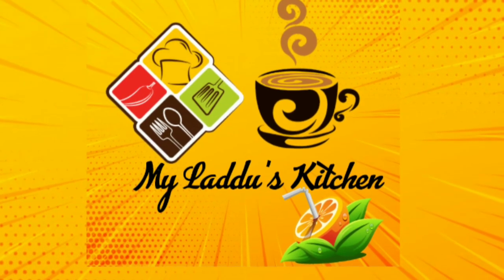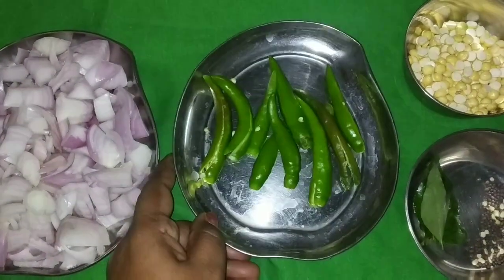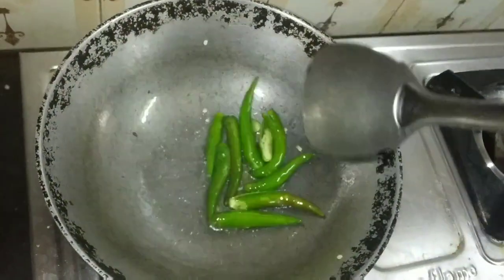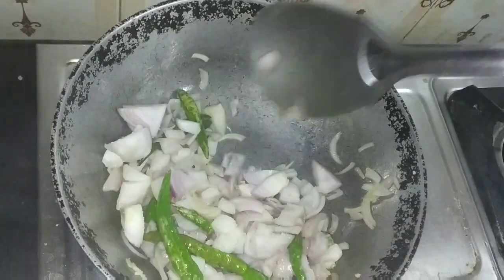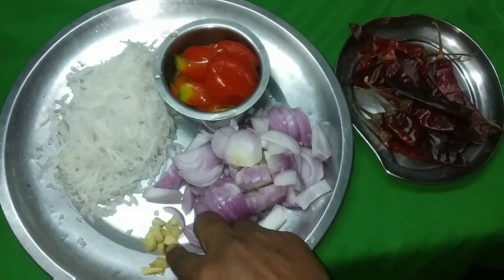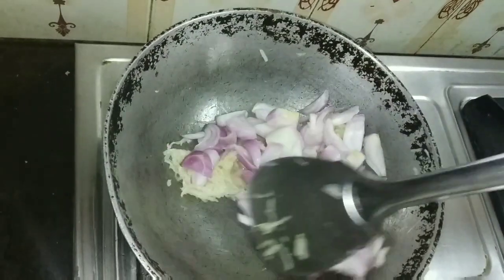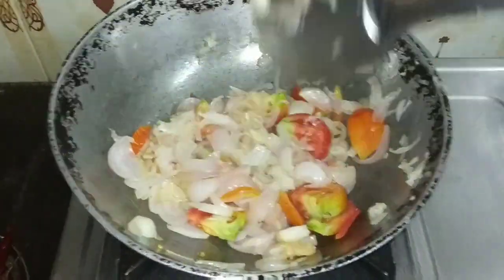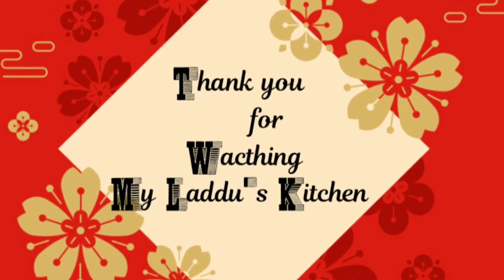சுவையான # வெங்காயம் பொட்டுக்கடலை சட்னி &முள்ளங்கி சட்னி/Onion Fried Gram chutney Radish chutney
பொட்டுக்கடலை# வெங்காயம் சட்னி /Onion Fried gram chutney
வெங்காயம் பச்சமிளகாய் எண்ணெய் ஊற்றி வதக்கி பொட்டுக்கடலை  சேர்த்து அரைச்சு எடுத்துக்கணும்
முள்ளங்கி வெங்காயம் இஞ்சி தக்காளி காய்ந்த மிளகாய் அனைத்தையும் வதக்கி மிக்ஸியில் சேர்த்து அரைத்தெடுக்கவும்